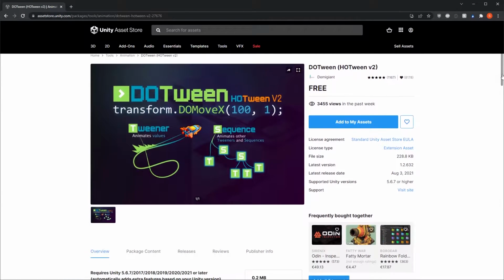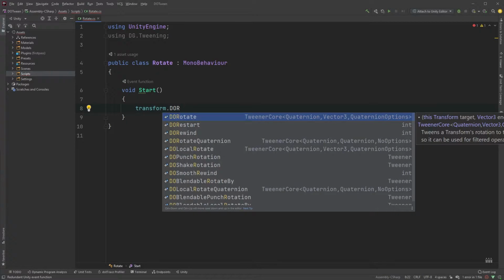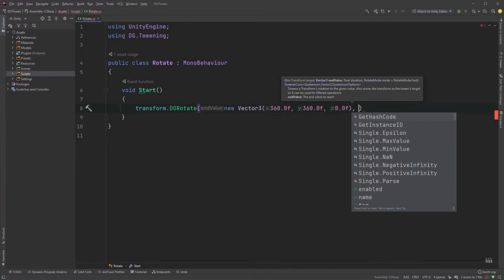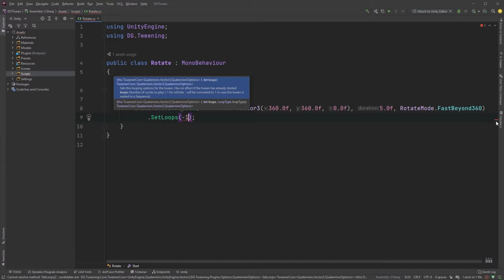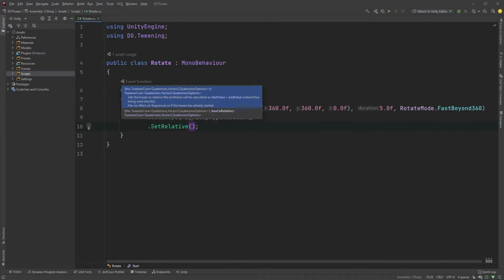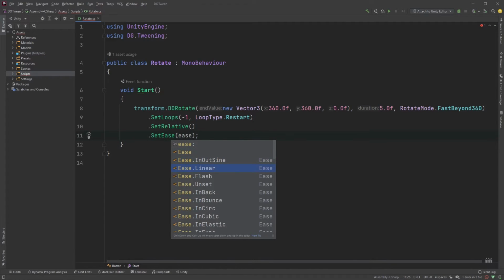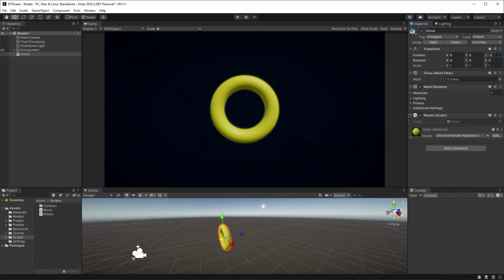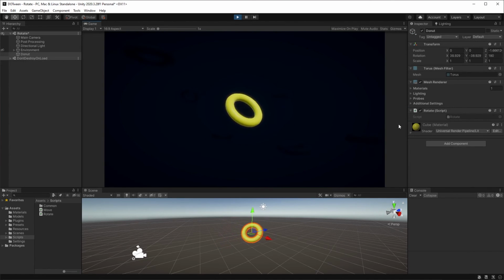Rotating with DOTween in Unity | Bite-Sized Tutorials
In this tutorial I'll be teaching you the basics of rotating an object using DOTween in Unity.